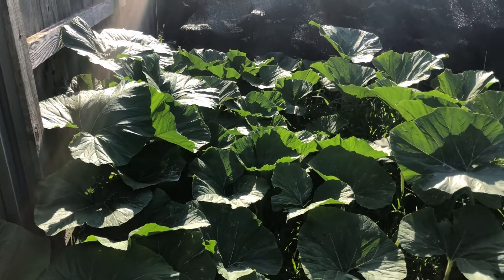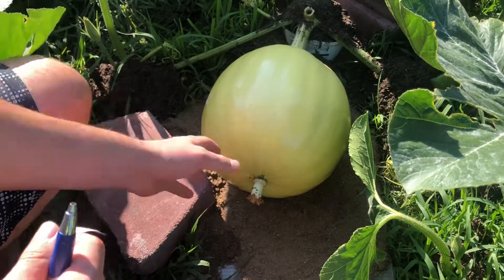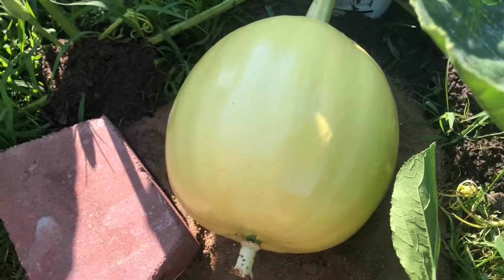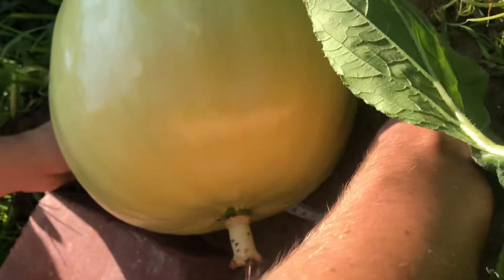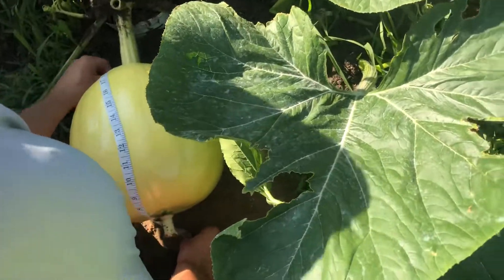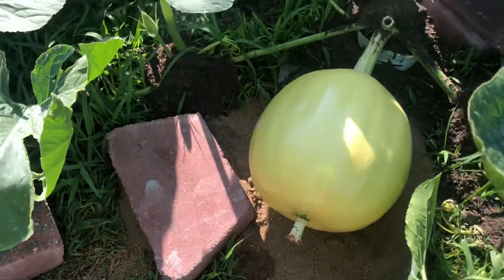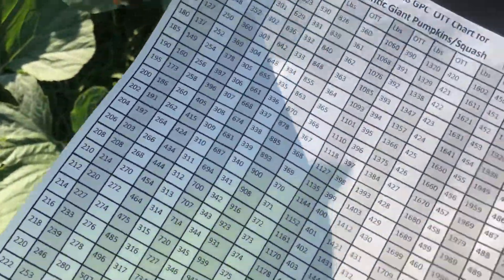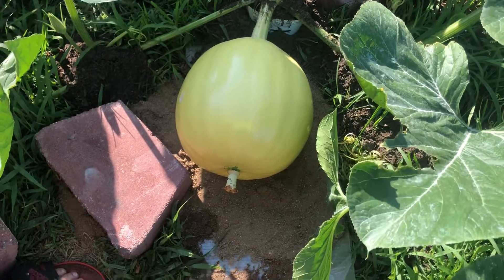Growing Giant Pumpkins: 10 Days After Pollination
I realized we measured the OTT wrong and it was actually 83.5 OTT, which is still pretty good for DAP 10.Here is our 2018 Giant Pumpkin plant update 10 days after pollination. Our plant is growing really well and we have a nice pumpkin on the vine!